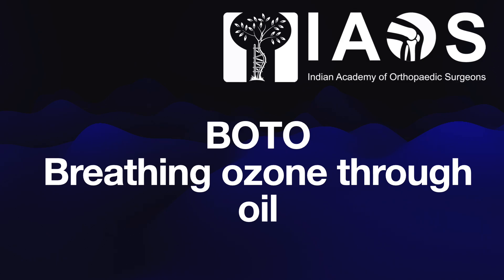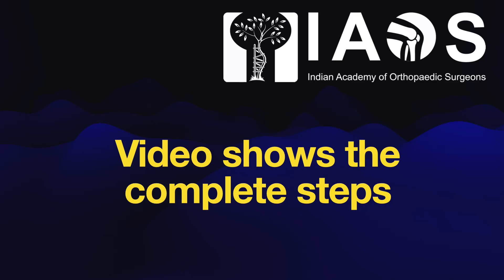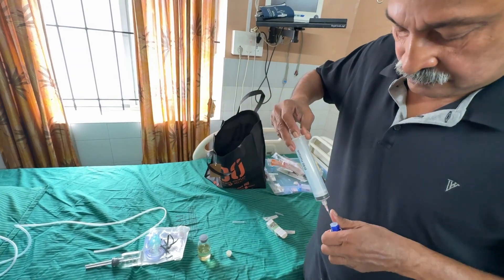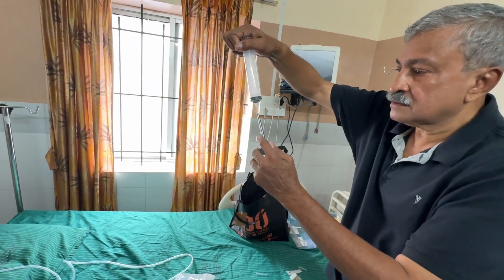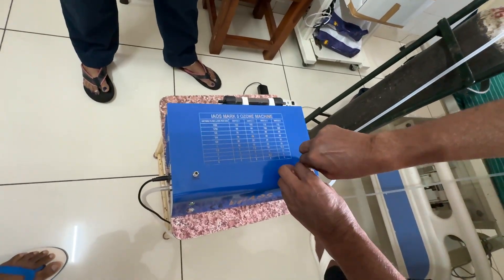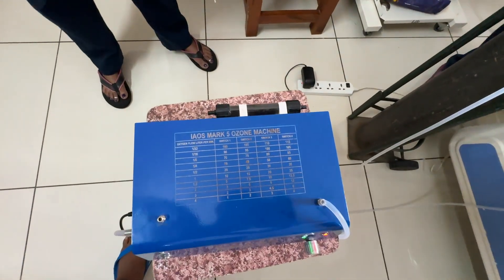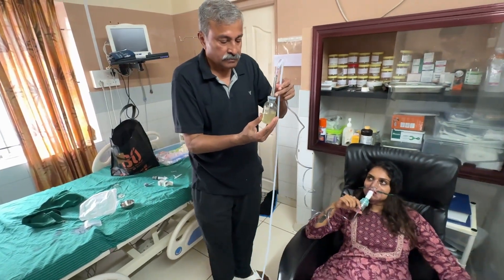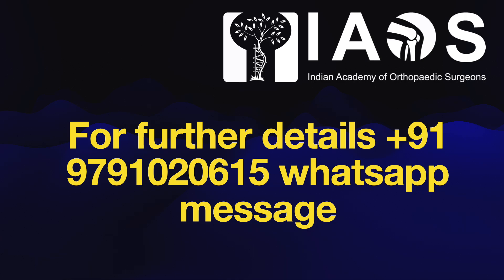BOTO Breathing ozone through oil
Large number of uses, rhinitis, allergy sinusitis, asthma, viral chest infections, flu, covid and variants, COPD, and numerous other respiratory disorders.
message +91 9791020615 whatsapp for details of the system